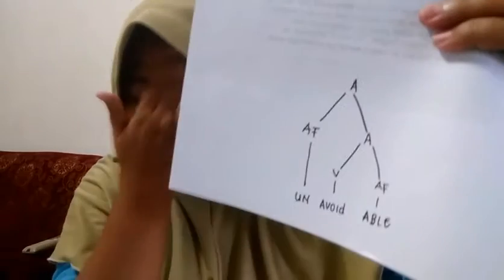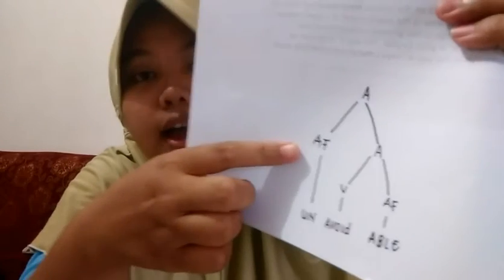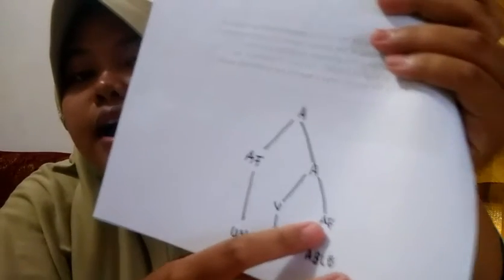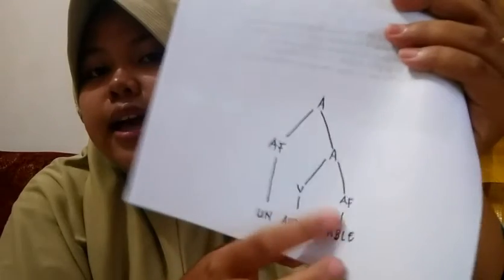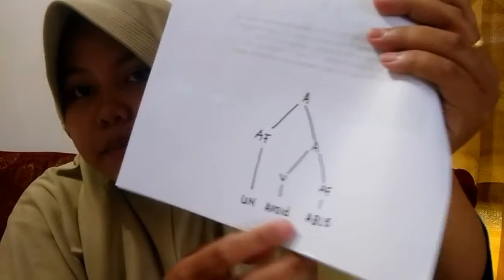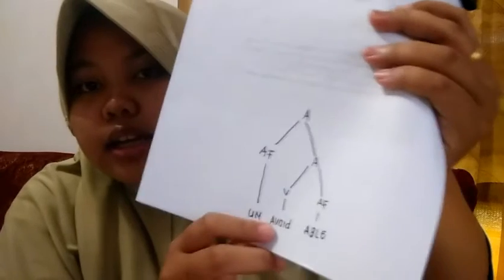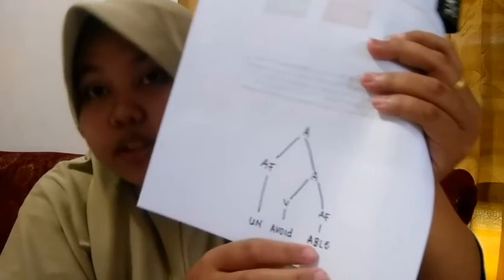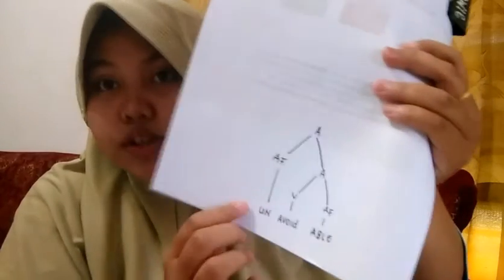MATERI MATA KULIAH MORPHOLOGY SEMESTER 5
KIND OF THE MATERIAL
1.BASIC CONCEPT OF MORPHOLOGY
2.A WORD AND ITS PART : KIND OF MORPHEMES FREE VS BOUND MORPHEMES
3.A WORD AND ITS PART : ROOTS, AFFIXES AND THEIR SHAPES
4.MORPHEME FORMS

I'M SORRY IF I GOT A MISTAKE WHEN I DELIVERED THE MATERIAL